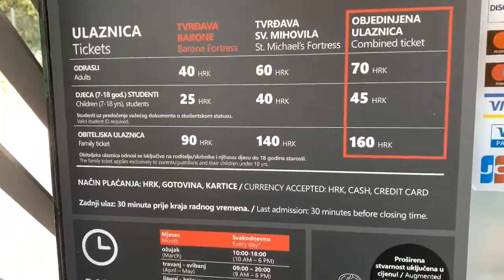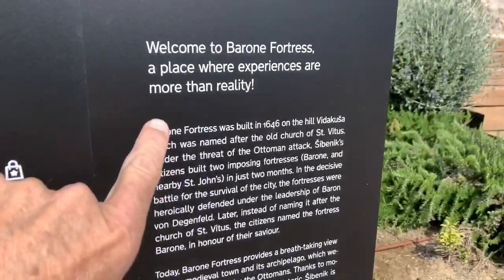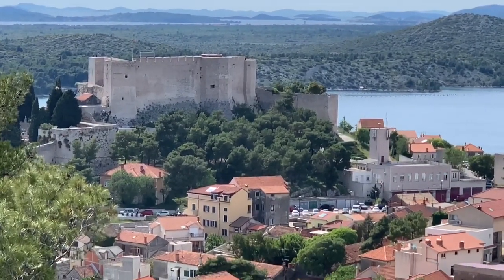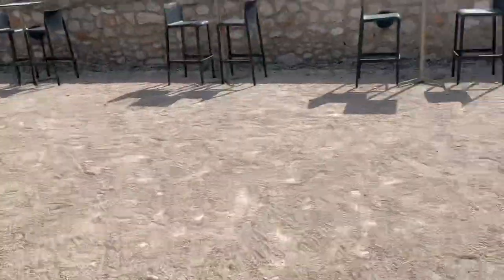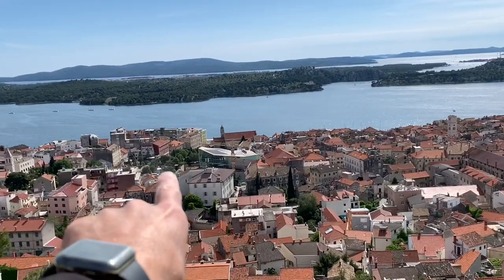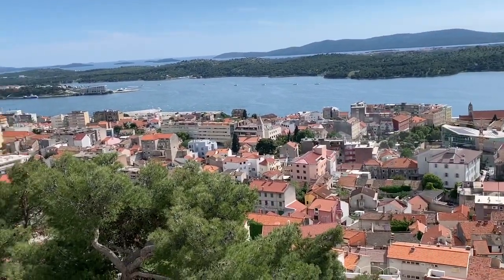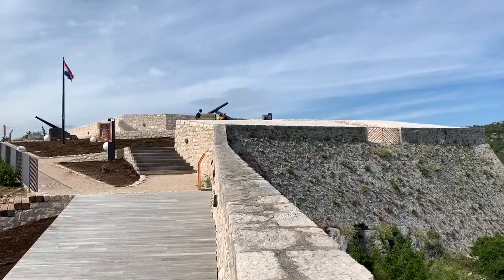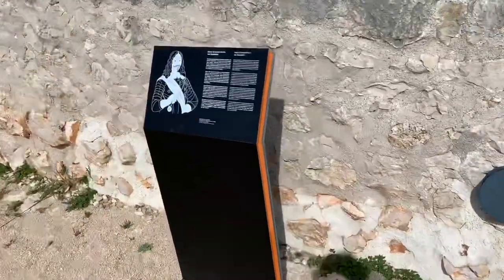Fortress Barone. Mountain top Fortress from 1600s. - Sibenik Croatia - ECTV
Eric Clarks Travel Videos - Sibenik Croatia - Fortress Barone.  Mountain top Fortress from 1600s.

From Wikipedia
"Jump to search

Barone Fortress (lower right) in 2016
The Barone Fortress (also known as Šubićevac Fortress; Croatian: Tvrđava Barone or Tvrđava Šubićevac) in Šibenik, Croatia, is an early modern fortress constructed in 1646 on Vidakuša hill above the city.[1] Together with the remaining three city fortresses, it is a part of the Šibenik fortification system. It played a significant role in city's defense from the Ottomans during the Cretan War.[2] For a long time, it carried the name of its main defender, Baron Christoph von Degenfeld. At the start of the 20th century, along with the surrounding neighborhood, it was renamed Šubićevac, after the medieval patrician family Šubić.[3]
ince at least the mid-16th century, the city rectors and envoys had been stressing the need for the construction of fortification objects on the hills north of the city, because the city walls and St. Michael's Fortress had not been built to endure any prolonged artillery attack.[4] The pleas were constantly rejected by the Venetian senate due to lack of funds. In the spring of 1646, one year after the Cretan War broke out between the Venetians and the Ottomans, the Bosnian pasha began to amass a large army for the attack on Dalmatia.[5] At the same time, a German nobleman in Venetian service, Baron Christoph Martin von Degenfeld, took over the defense of the city, and a Genoese military engineer, Father Antonio Leni, arrived in Šibenik and made sketches for the necessary improvement of the city's defense.[6] When the people of Šibenik renewed their request for protection, the Venetians denied them the funds once again, but the citizens were not explicitly forbidden from building the fortification by themselves.[7] Upon hearing that, they took the matter into their own hands – the construction of both Barone Fortress and the adjacent St. John's Fortress began on 1 August 1646, and both fortresses were successfully built in only 58 days.[8] The first Ottoman siege in October 1646 was fended off after just seven days.[9] The fortresses were strengthened over the following winter and prepared for the next attack. On 17 August 1647, the Ottoman commander, Techieli-pasha, arrived in Šibenik with the largest invading army in Dalmatia since the Roman era – 25,000 soldiers and heavy artillery. After a ferocious one-month siege, the enemy withdrew with great losses in both manpower and equipment.[10] Turkish invaders were forced to retreat to the interior, towards Drniš, and never managed to conquer Šibenik.[11]
Originally, Barone Fortress looked somewhat different from what does today, as it was probably hurriedly built in the dry-stone technique.[12] Thirteen years later, in 1659, the Venetian provveditore Antonio Bernardo initialized the construction work that transformed the fortress into an object measuring up to the standards of contemporary military architecture.[13] Shaped as an irregular star, the fortress resisted enemy cannons thanks to the bastions reinforced with mounds. The northern part of the fortress (hornwork) has two demi-bastions connected by a curtain wall. That was the position of the defense artillery. The southern part was used for barracks and magazines. After the Ottoman threat had passed, the fortress was maintained poorly, and the original objects have decayed or been torn down with time. In the early 20th century, the City of Šibenik purchased and then renamed the fortress and its surrounding area.
Barone Fortress was revitalized through an EU-funded project worth €1.38 million, and re-opened in January 2016.[14] Like the renovated St. Michael's Fortress in 2014, Barone Fortress also won the national Cultural Attraction of the Year Award in 2016.[15] It now offers its visitors a digital tour through Šibenik's past, via an augmented reality platform and other multimedia features.[16]"